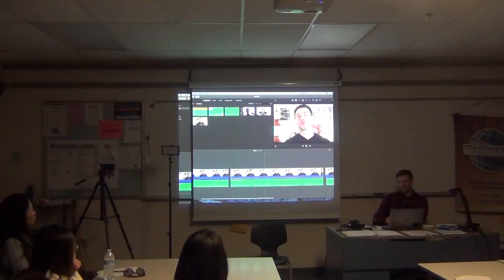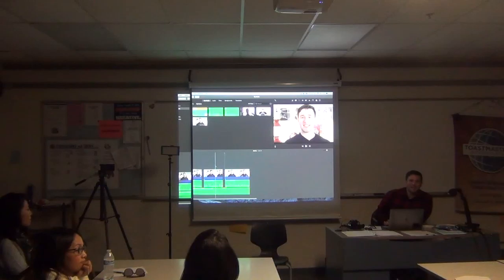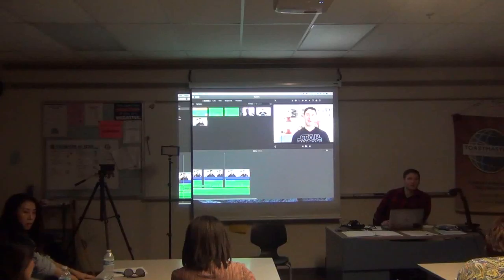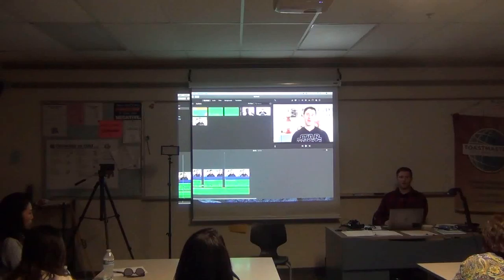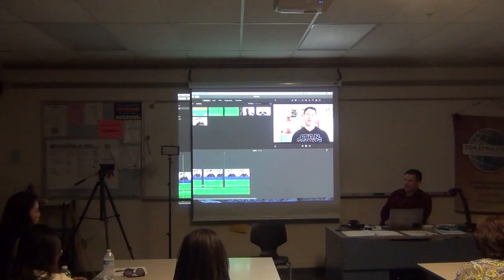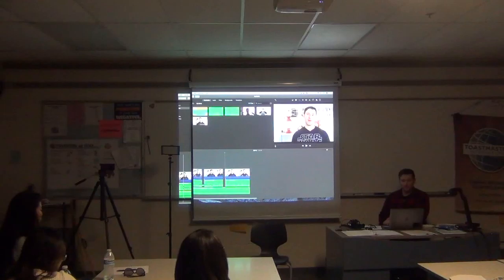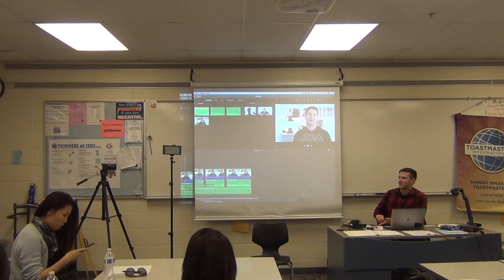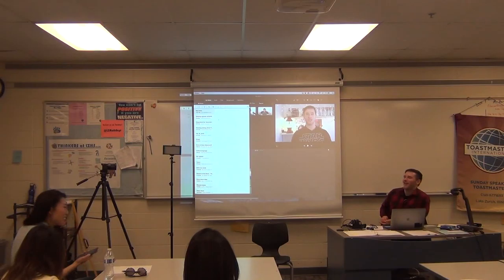JeremyLynch 03012020 6